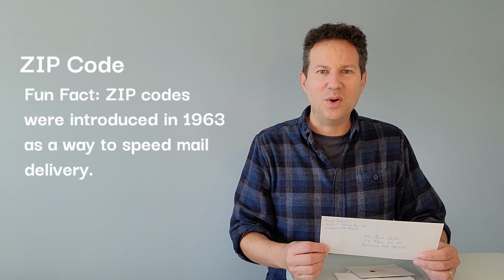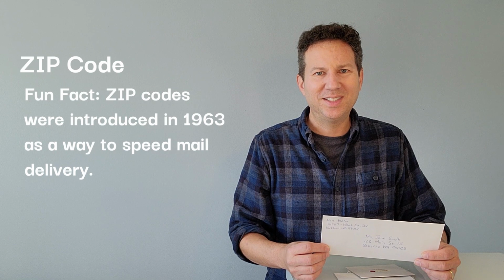English for Everyday Activities: Mailing a Letter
English Vocabulary, Expressions, and Instructions for Mailing a Letter in the United States.